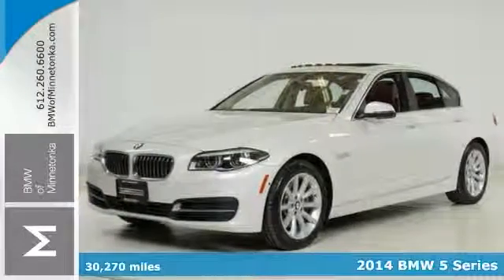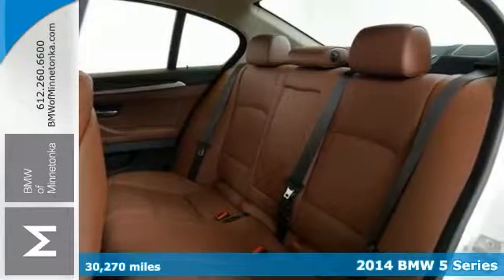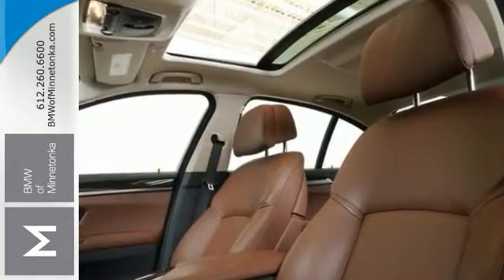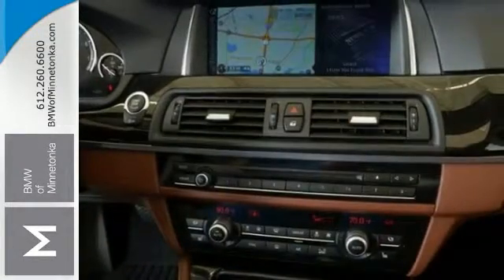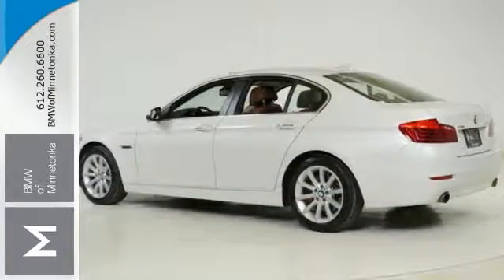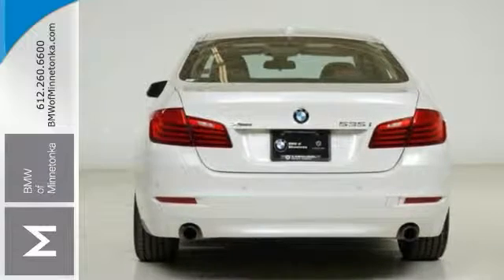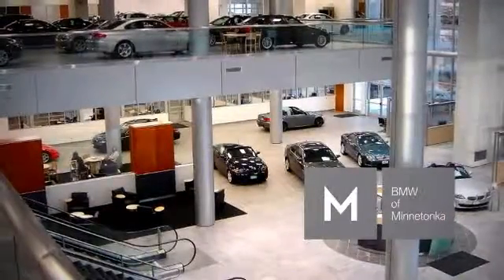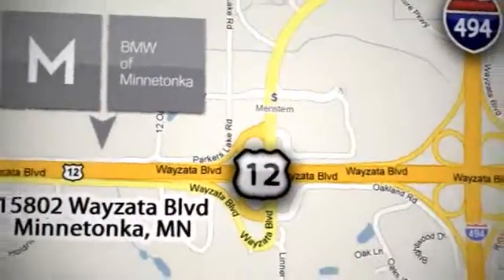Used 2014 BMW 5 Series Minnetonka MN Minneapolis, MN P50620 - SOLD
Year: 2014
Make: BMW
Model: 5 Series
Trim: 4dr Sdn 535i xDrive AWD 3.0L I6
Engine: 3.0 L I6 Cyl.
Transmission: 8-Speed A/T
Color: Alpine White
Interior: Cinnamon Brown
Mileage: 30270
Stock #: P50620
VIN: WBA5B3C55ED531748
BMW Certified!! AWD, and Leather. GPS Nav! Turbo! If you've been thirsting for the perfect 2014 BMW 5 Series, well stop your search right here. This terrific car is the one-owner find that is guaranteed to amaze. BMW Certified Pre-Owned means you not only get the reassurance of up to a 6yr/100,000 mile limited warranty, but also a multipoint inspection/reconditioning, 24/7 roadside assistance, trip-interruption services, and a vehicle history report. This great BMW is one of the most sought after used vehicles on the market because it NEVER lets owners down.

Address:
15802 Wayzata Blvd